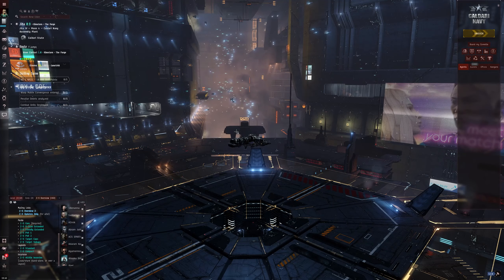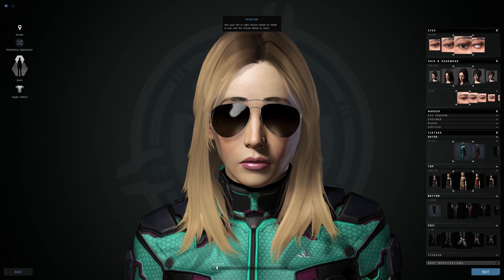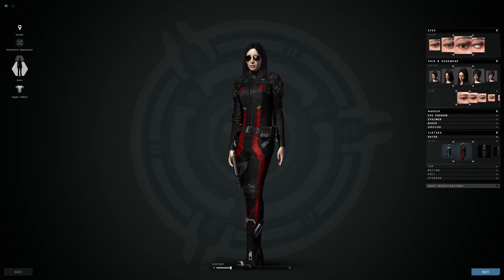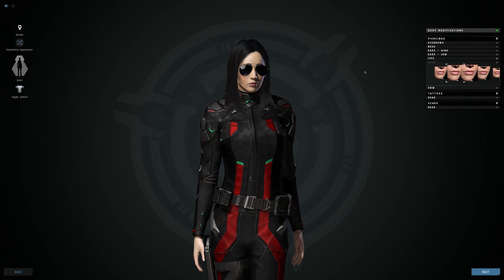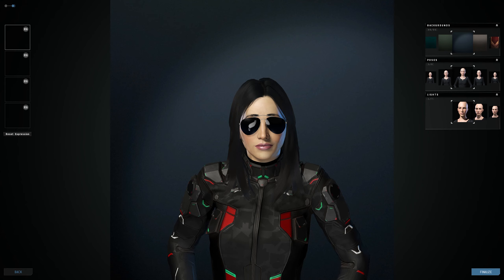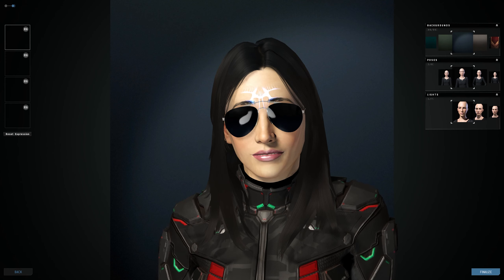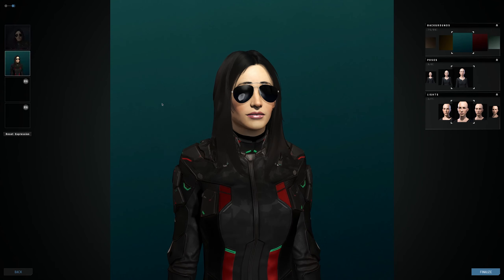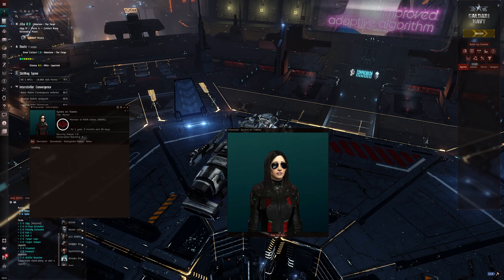Eve Online: How To Customize a Character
Song: NikiN - Chill LoFi

Specs
Cabinet - Fractal Design Meshify C (white)
Cpu - Intel i9 10850k
Cooler - Nzxt Kraken
Gpu - Rtx 2080 Super
MeM - Corsair DDR4 3200mhz 32gb